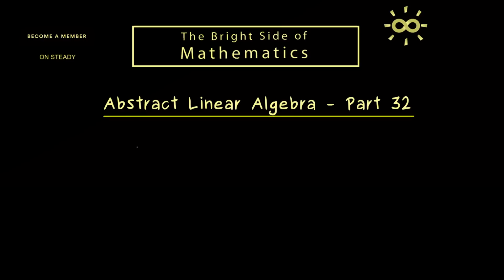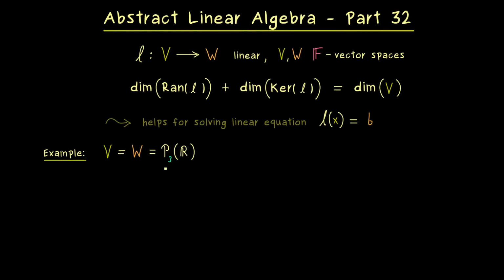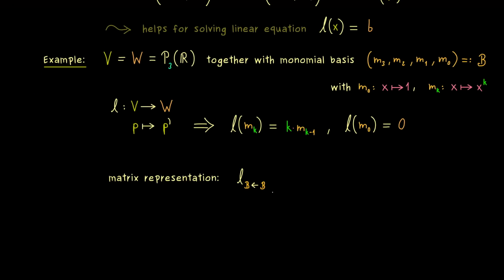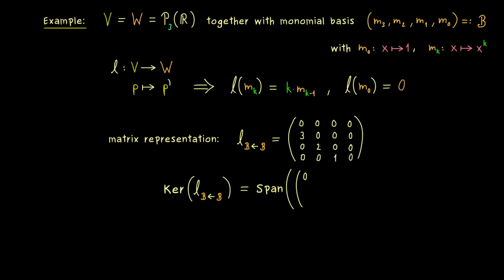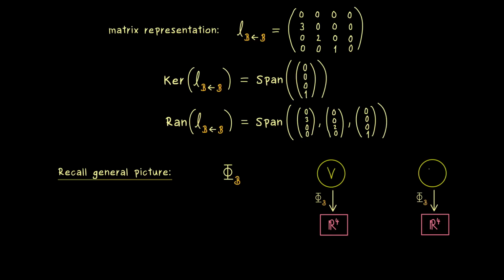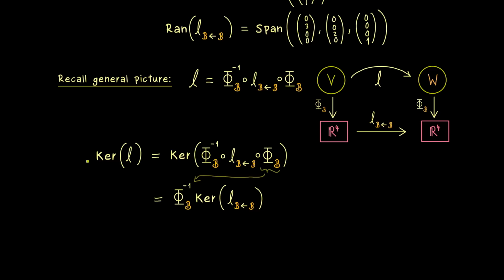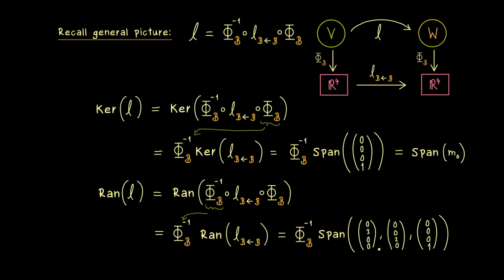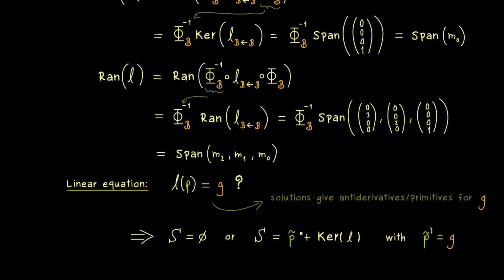Abstract Linear Algebra 32 | Example for General Linear Equation [dark version]